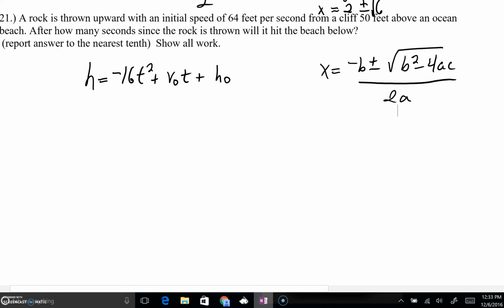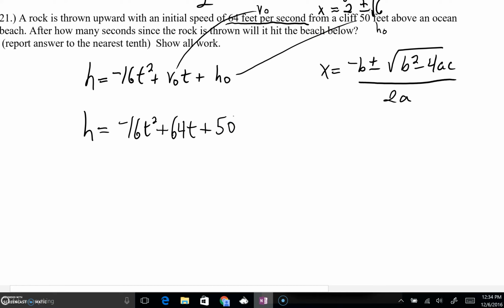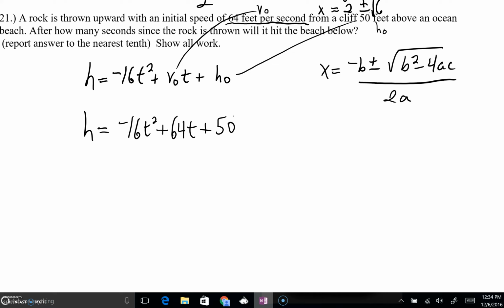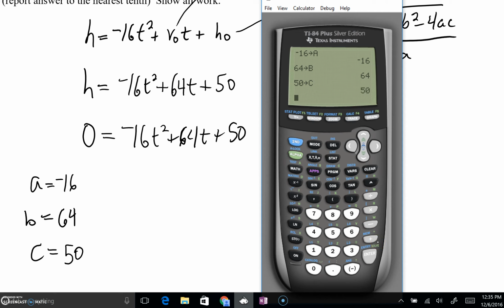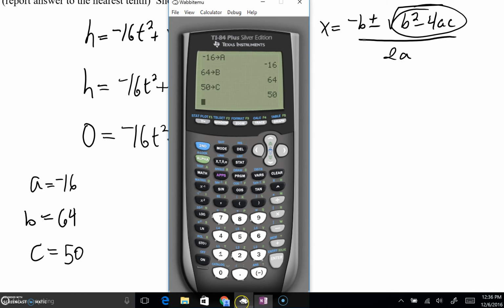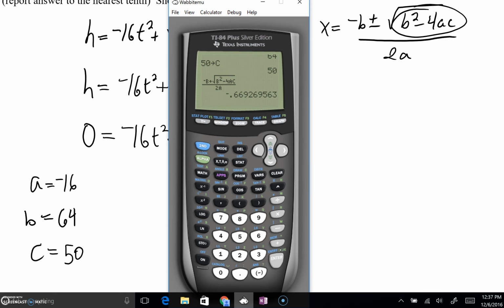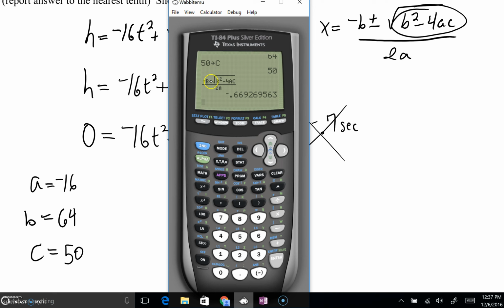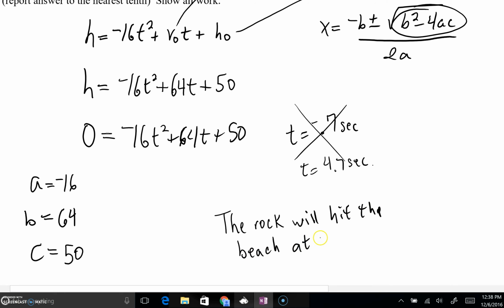Ch5PracticeTest#21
Solving a modeling problem with the quadratic formula.